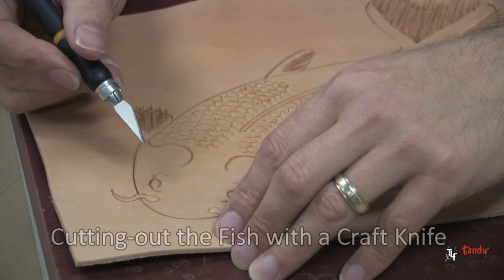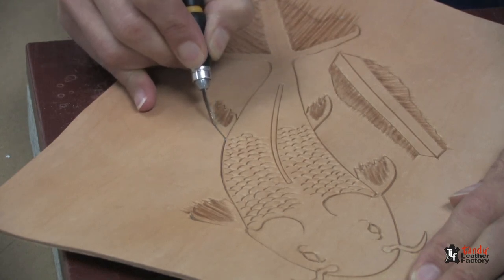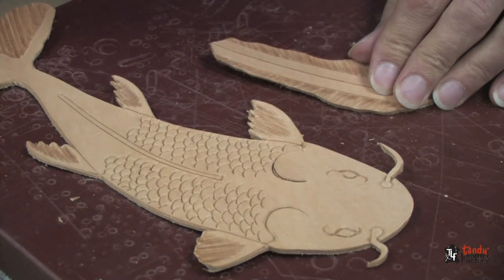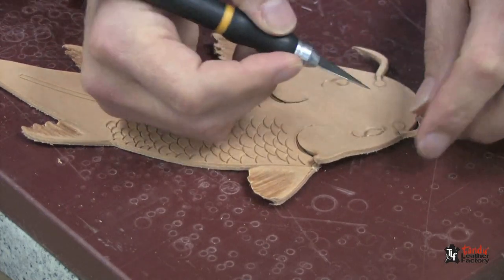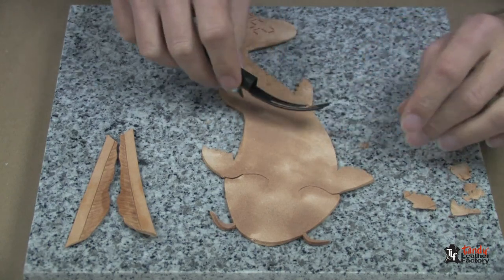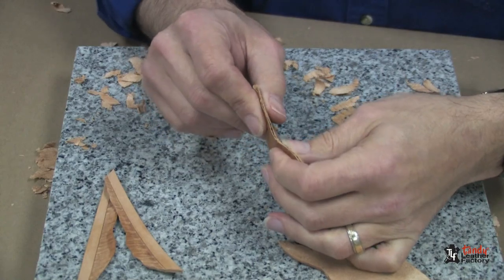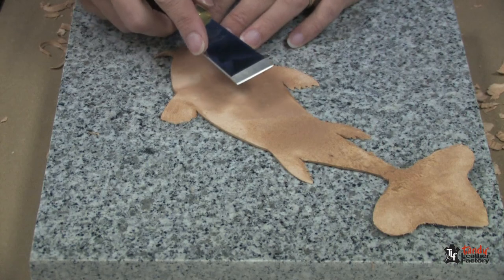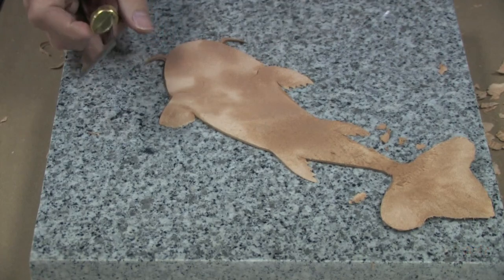3-D Koi Fish Part 2 of 3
Leather offers many opportunities for artsy creations. Leather artist Charlie Davenport will show you how to cut, shape and form a flat piece of veg tan leather into unique 3-D leather art. This is part 2 of a 3 part video series.